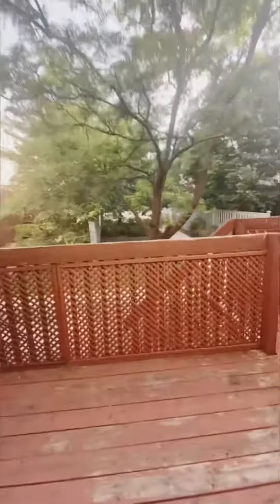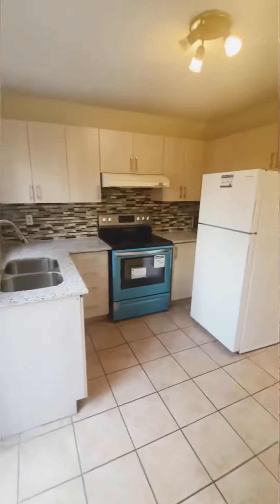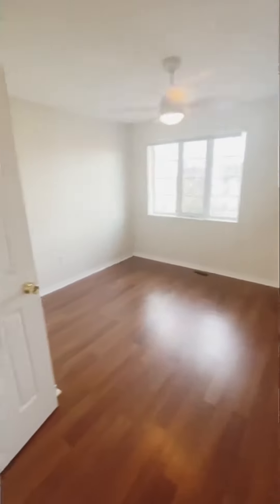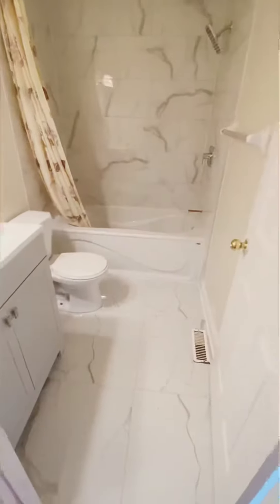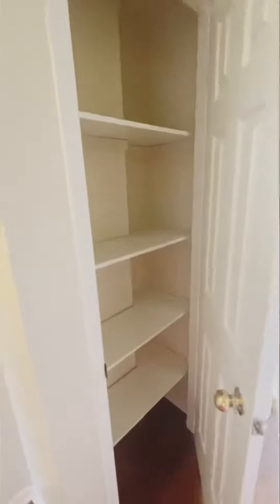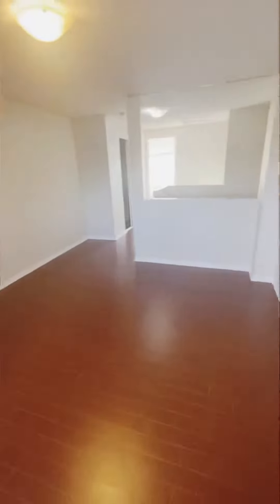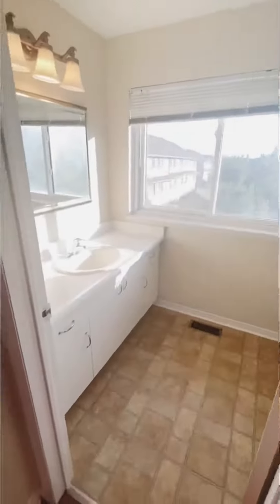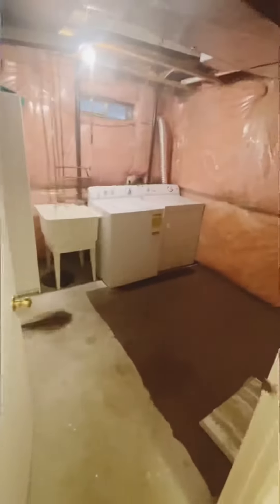3 Bed, 3 Bath Townhouse at Hurontario/Eglinton- Mississauga | Simmy Goenka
3 Beds 🛏 🛏 🛏 , 3 Bath 🛁 🛁 🛁 End-unit Townhouse (Like a Semi)
📍Hurontario and Eglinton in Mississauga

✔️ End unit- Almost like a Semi- Detached
✔️ Very Spacious & Open Concept
✔️ Hardwood on Main Floor & Laminate on 2nd and 3rd Floor
✔️ Quartz Countertops, Undermount Sink & Backsplash in Kitchen with lots of Storage
✔️ Pot lights, Garage Door Opener, Huge windows for Natural Light
✔️ Great Floor Plan with High Ceiling
✔️ Master Retreat on 3rd Floor with 3Pc Ensuite with Jacuzzi Tub & His/Hers Closets
✔️ Unobstructed Street views from Front of house
✔️ Fronting on Hurontario
✔️ No House in front and behind... Lots of Privacy

📍75 Strathaven Dr, Mississauga
✔️ Close to: Public Transit, Square One, 401, Shops, Groceries, Restaurants & Fast Food, Starbucks, Tim Hortons, Shoppers Drug Mart, Liquor Store & Beer Store and much more.